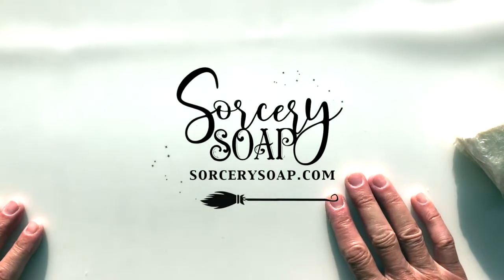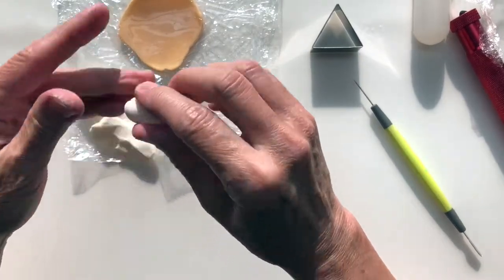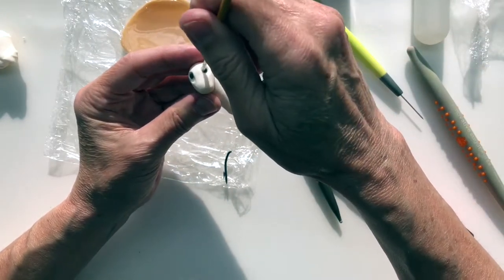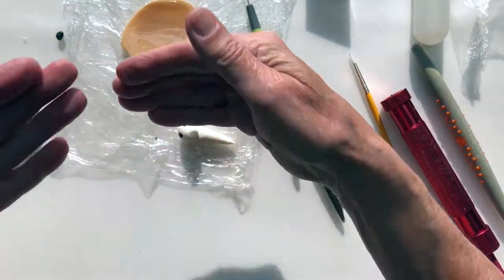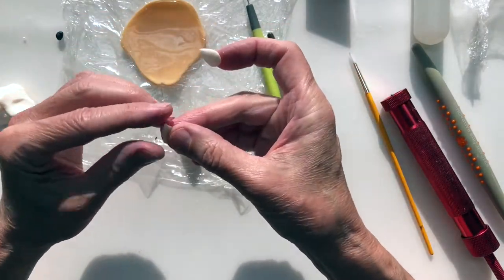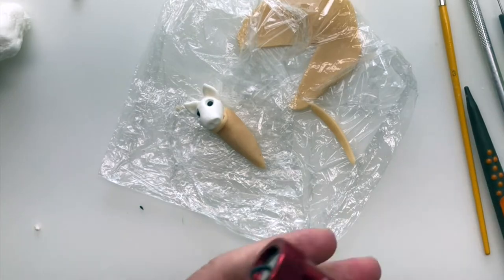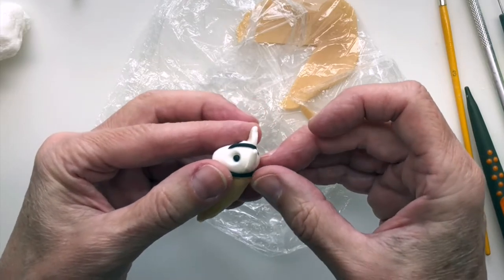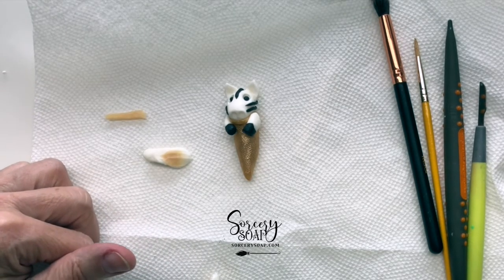Zebra Cone Animal Hand Molded Soap Dough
In this video you will see how to make a Zebra Cone Animal from soap dough.
Did you know these Zebra Facts?
1. Zebras are actually black with white stripes. They are black as early embryos, then develop the white stripes.
2. There is a Zebra Donkey cross.
3.  A group of zebras is called a zeal or dazzle.